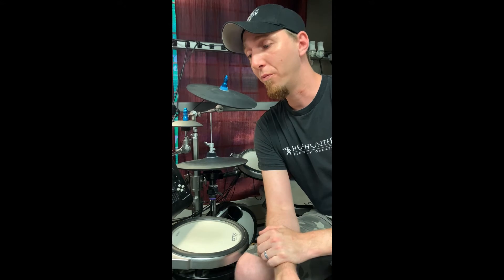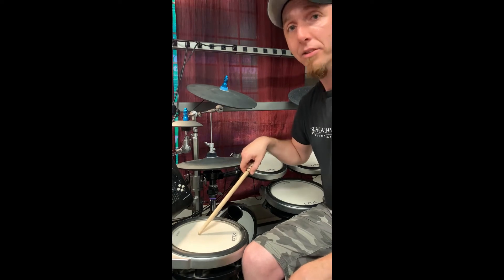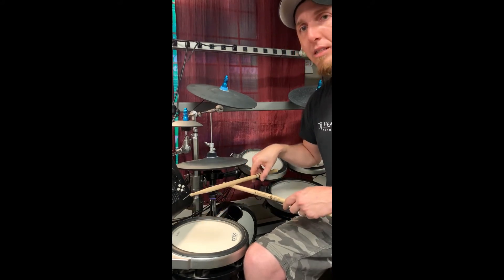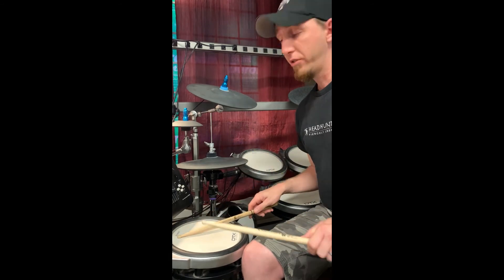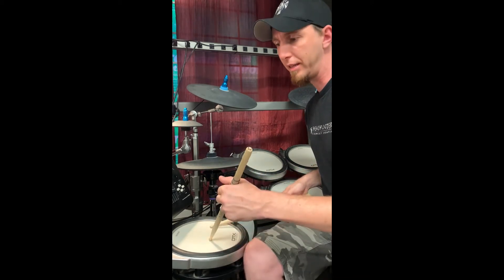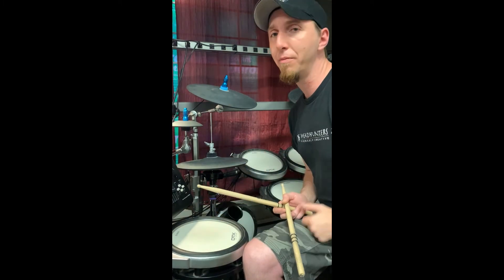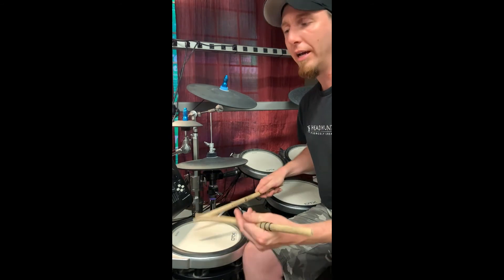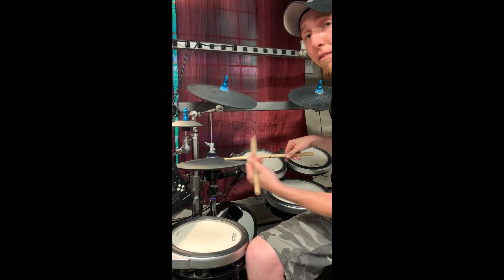Kinetic Rebound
Demo for students and anyone interested!